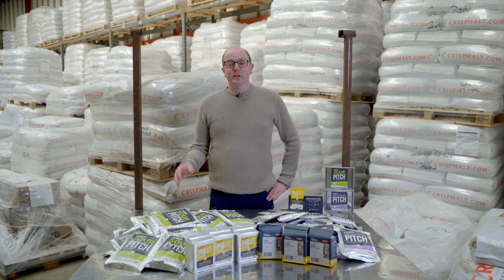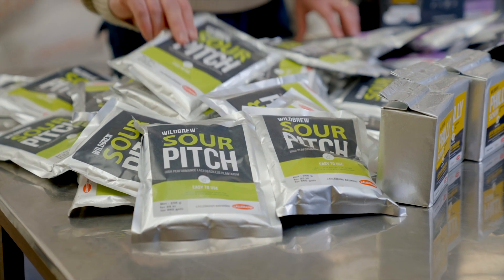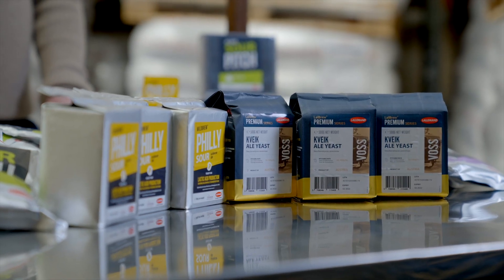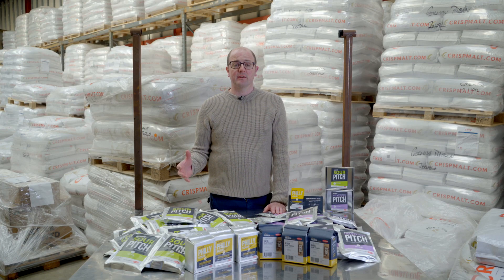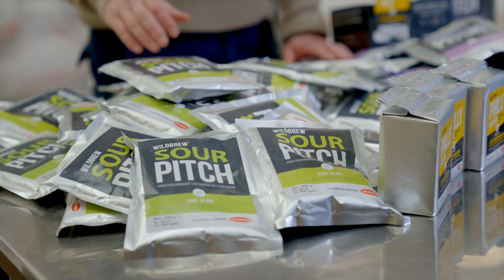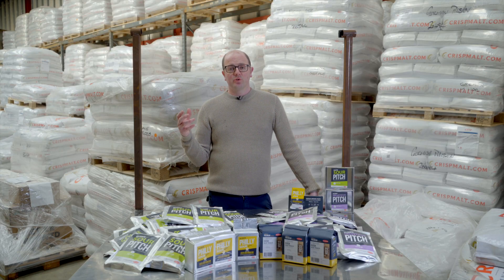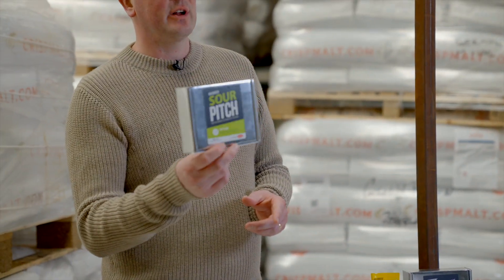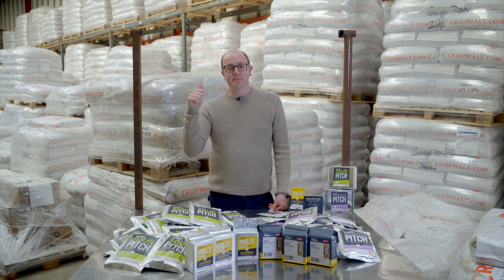Brewing a sour beer with innovative bacteria and yeasts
Geterbrewed stock the full lallemand range of freeze dried bacteria plus the new lactic producing yeast Philly Sour.
Brewing a sour beer is safe and simple with these new innovative bacteria and yeast products.
You can have confidence that these products are safe to use in your brewhouse